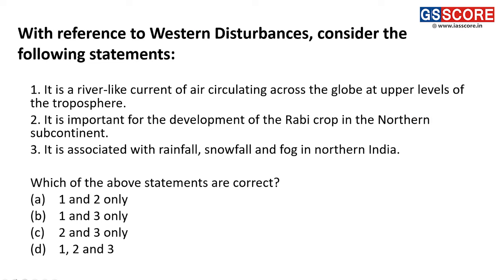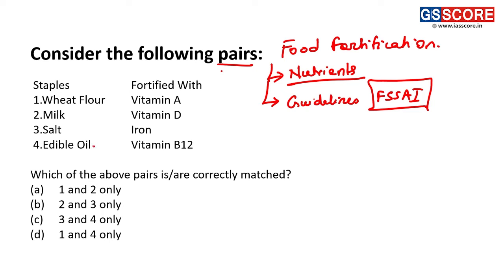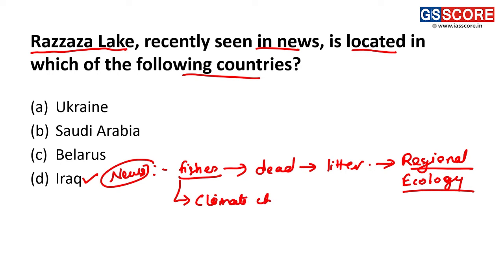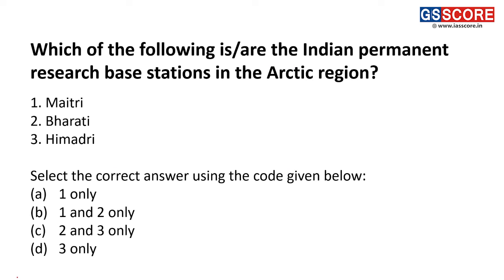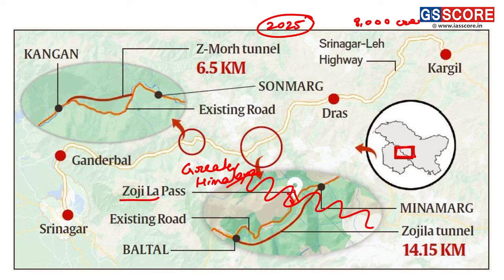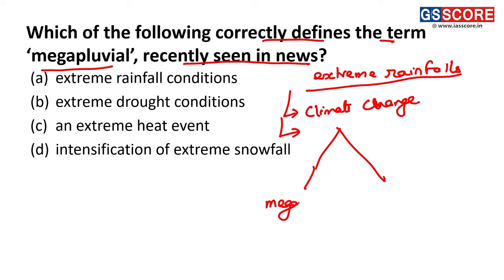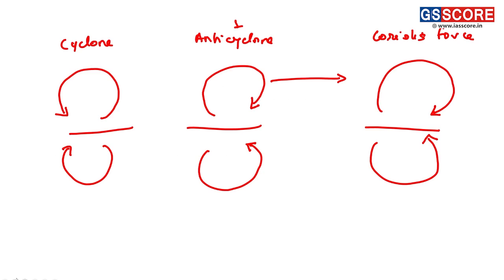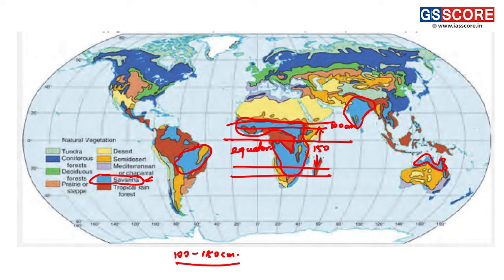Geography Current Affairs Revision for UPSC 2023| Geography MCQ for UPSC Prelims 2023| #8 | GS SCORE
Geography MCQ for UPSC Prelims 2023 is widely considered to be the most effective strategy for comprehending and grasping the key and critical areas. This not only helps in better understanding but also helps in memorising the vast study material. In this video, we have come up with 10 MCQs of Geography relevant to UPSC Prelims 2023.

Since Current Affairs is one of UPSC's most important core areas, a firm grip and command over the area is a prerequisite to qualify for the exam. This video is a short and crisp analysis of ten MCQs from the perspective of Current Affairs which are relevant for UPSC Prelims2023. The brief analysis of each question touches only relevant areas so that you can derive maximum benefit in a reasonable time frame. Questions have been designed in the exact pattern of UPSC Prelims.

To ease your efforts, Through the series of All India Mock Tests 2023, you will be able to evaluate yourself on an all-India level and have a better idea of your strength, weakness, opportunity, and threat.

Let's ace Prelims 2023 together with GS SCORE!